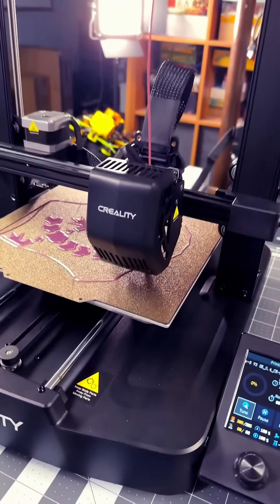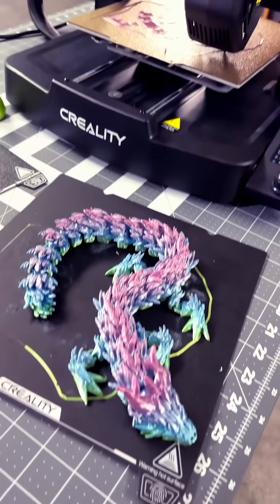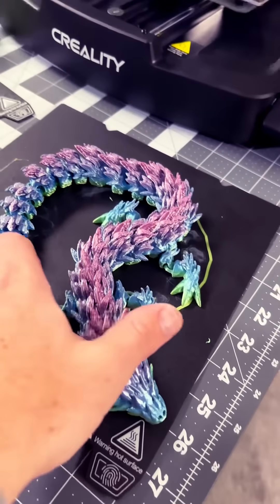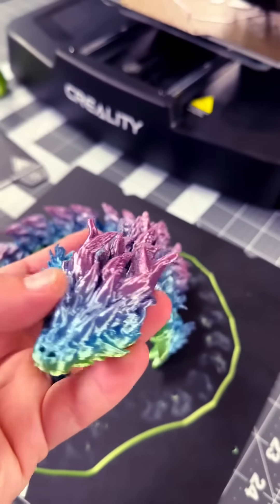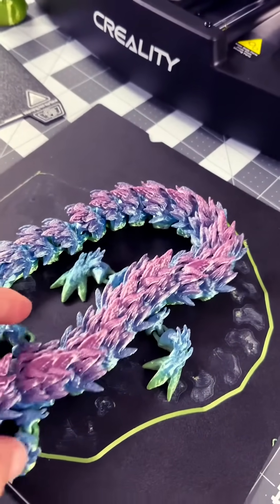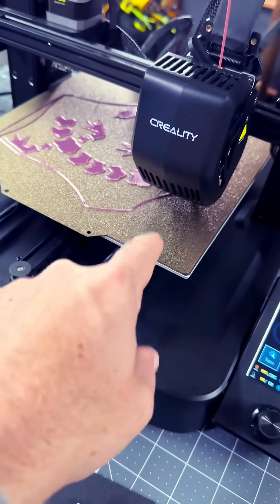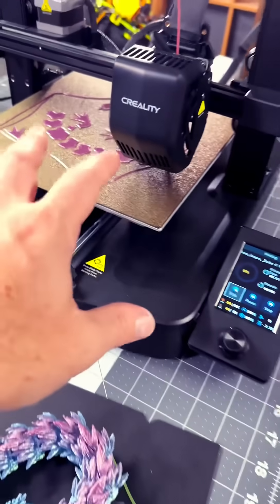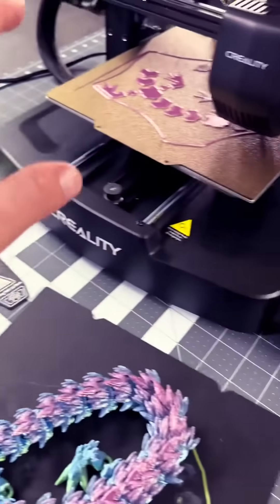Creality Ender 3 V3 SE Testing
🛟 Amazon Canada
🛟 Amazon UK